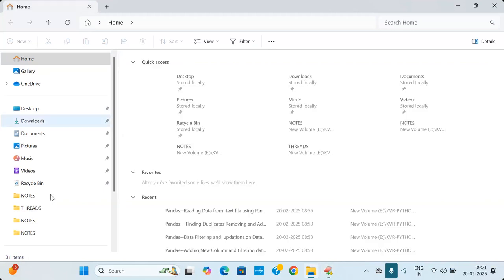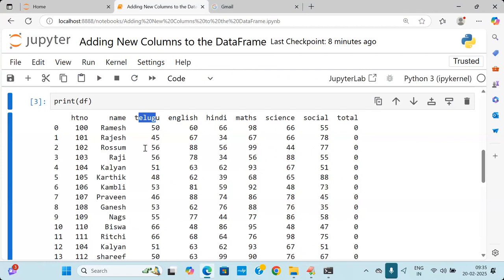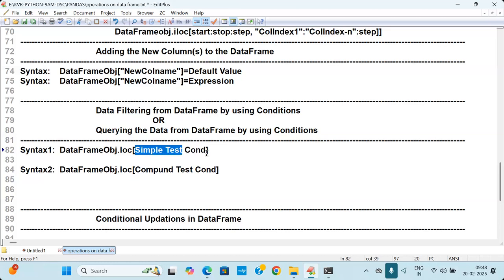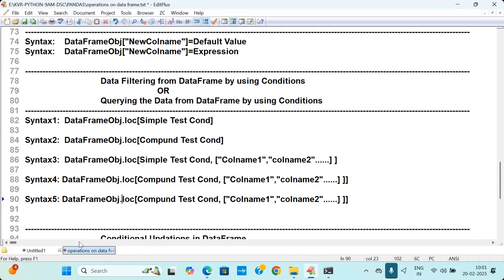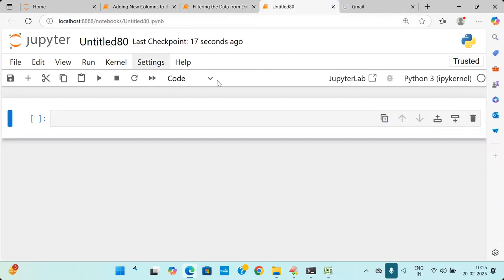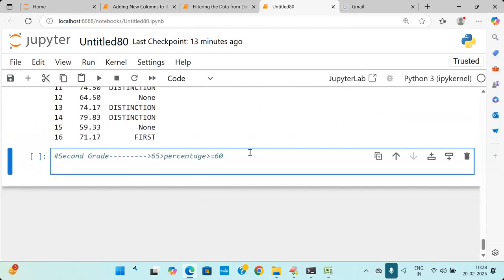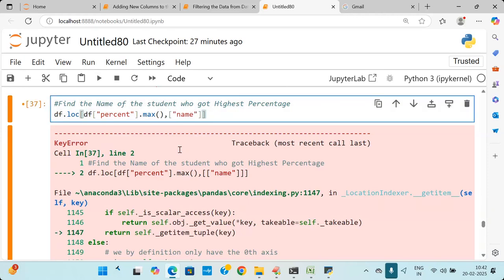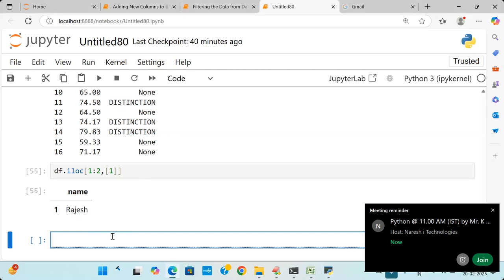8th day Pandas 20 02 2025